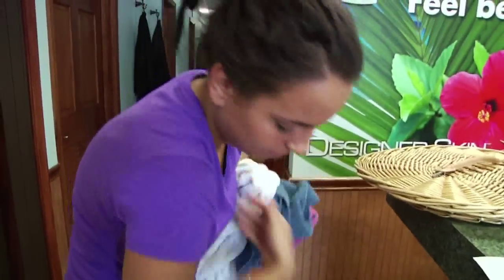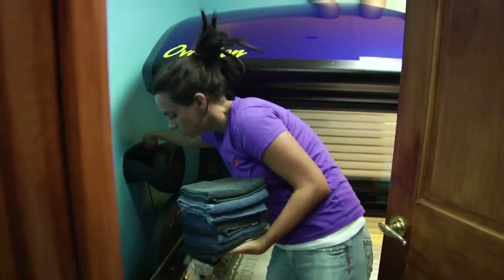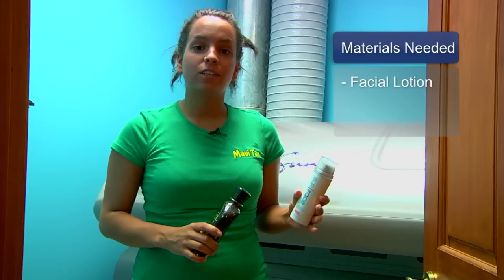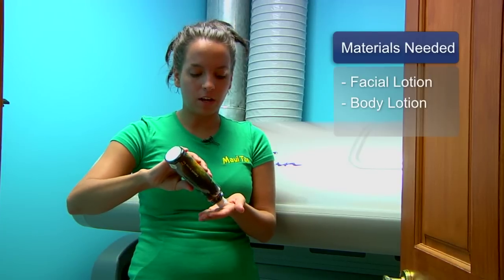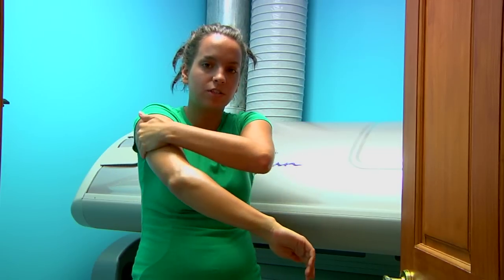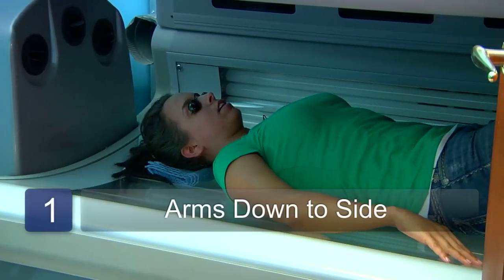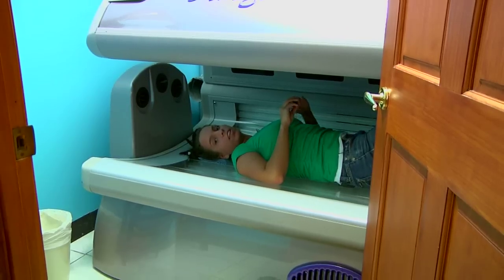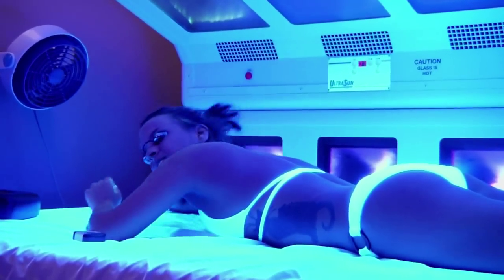All About Tanning Beds : How to Get the Best Results When Using a Tanning Bed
To get the best results from a tanning bed, you want to make sure to use body and facial lotions. Find out how you can get the most out of a tanning bed with tips from a tanning salon manager in this free video about tanning beds.

Bio: Melissa is the manager at Maui Tan in Atlanta, Georgia.
Filmmaker: Michael Burton